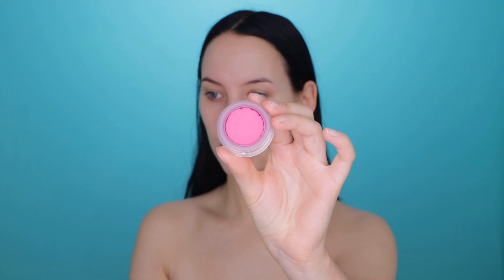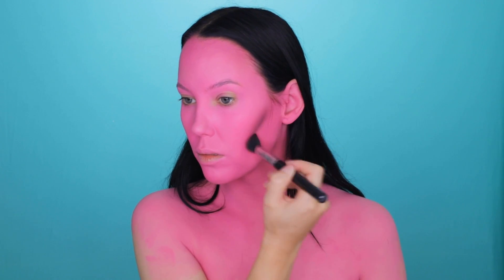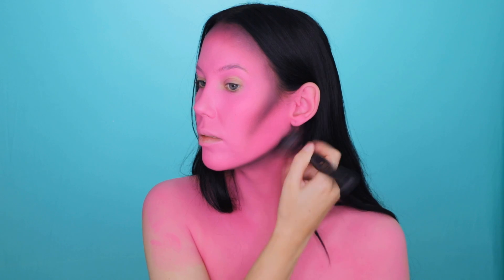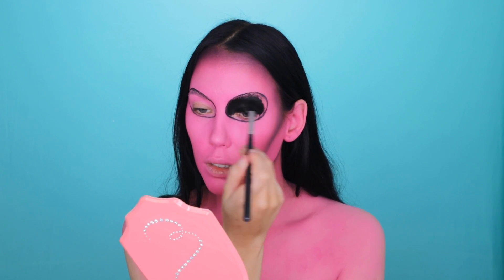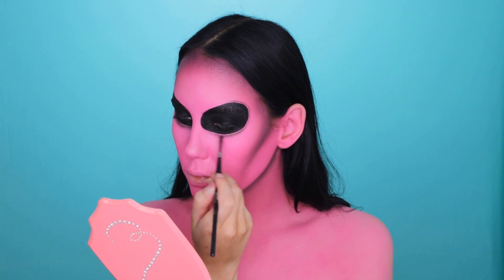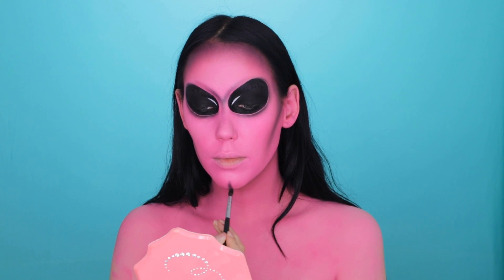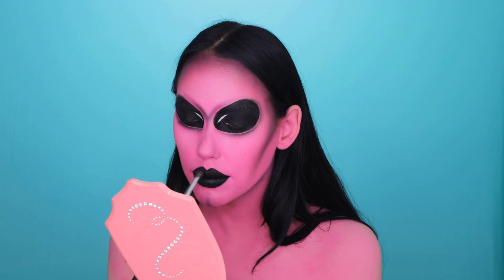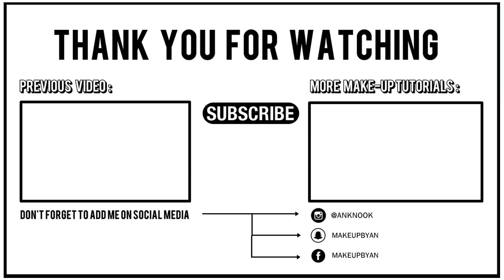PINK Alien Halloween Makeup Tutorial | Halloween 2019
FRIENDS! Omg I was so nervous/excited to upload this video. I feel like Halloween looks are so out of my comfort zone and every year I kind of look up to it. I hope you like my first look for this year. Hopefully it doesn't look too hard and I hope this halloween look gives you some inspiration! XOXO

► PRODUCTS USED:
⇢  Waterbased paint in Pink
⇢  Jolie Beauty Eyeshadow palette
⇢  Certifeye eyeshadow palette
⇢ Inglot black kohl pencil
⇢  Inglot black gel eyeliner

► ABOUT
My name is An Knook. I'm 27 years old and live in the Netherlands. I have a big passion for Make-up and love inspiring other people by using my own face as my canvas.